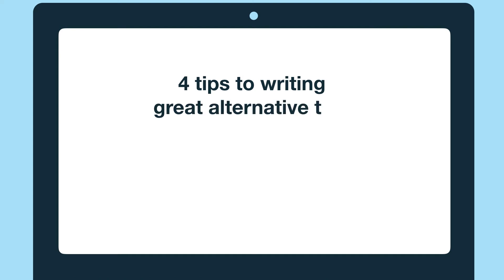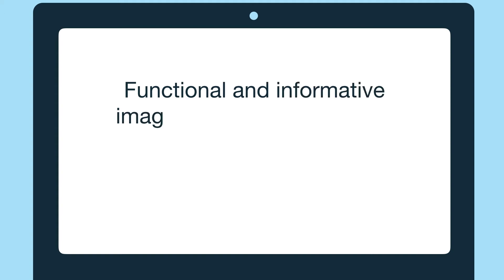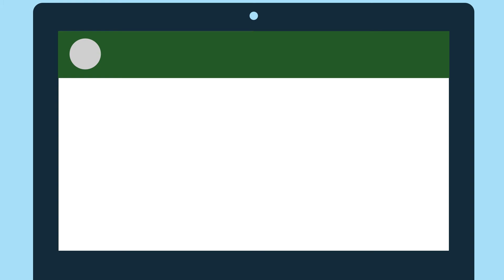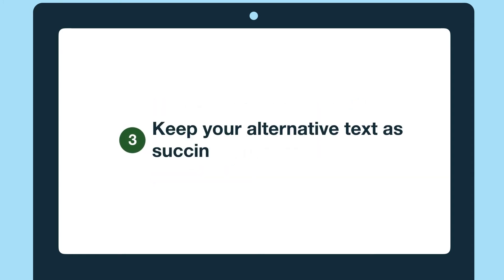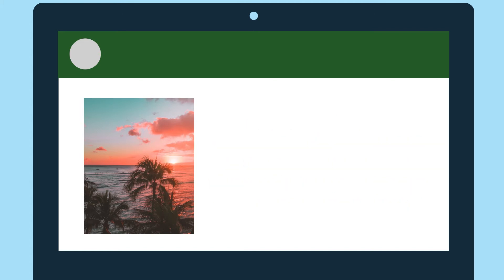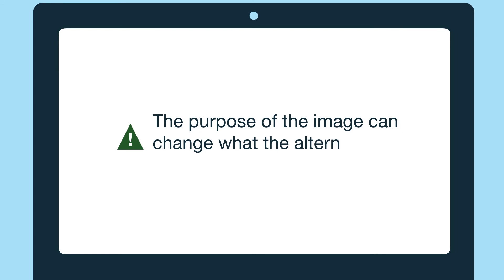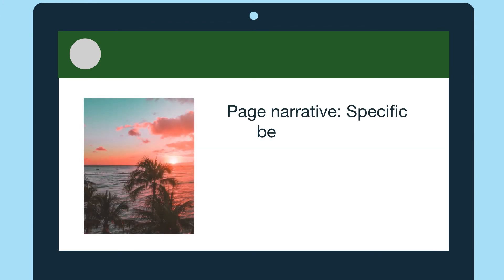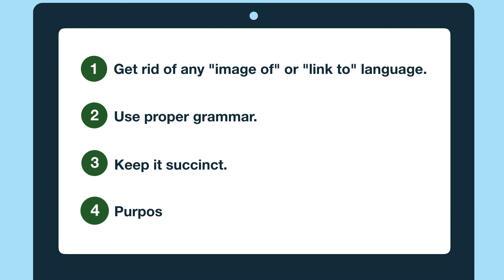Write great alternative text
Learn four tips for writing great alternative text. Share questions, feedback, and experiences on Twitter using accessibilityFocus.

Chapters
0:00 Introduction
0:26 Get rid of image of or link to language
1:03 Use proper grammar
1:12 Keep it succinct
1:47 Image purpose